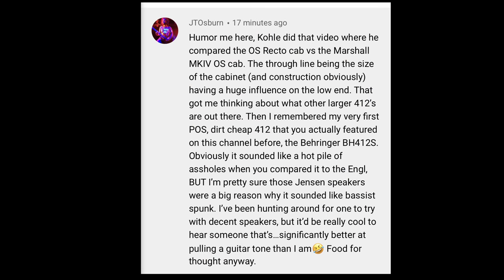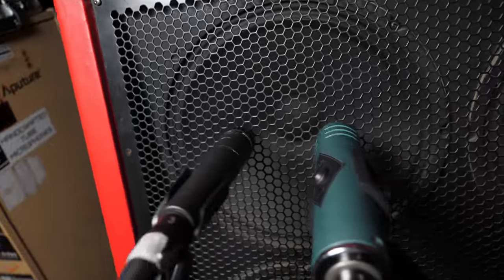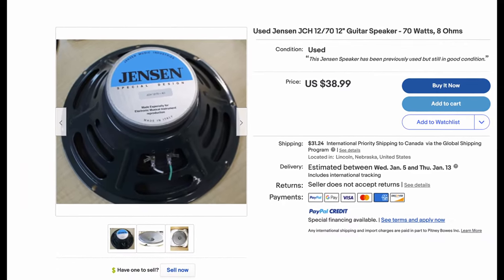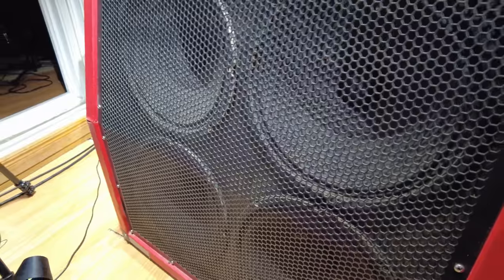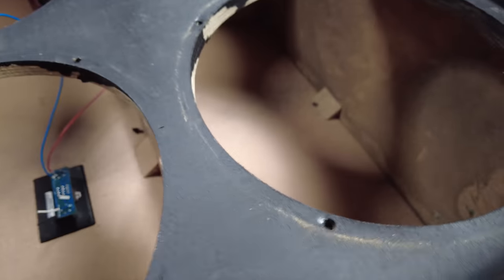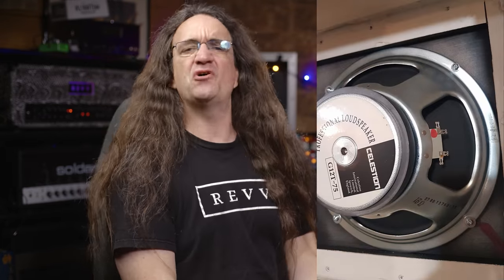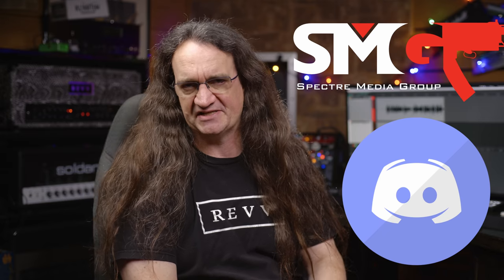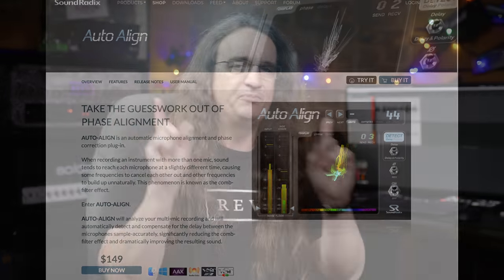We Upgraded the WORST Guitar Cabinet in the WORLD!!!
Do you have to drop a ton of money on a guitar cab to get an awesome tone? We found the crappiest one on Earth. .and gave it a serious upgrade.

0:00  The Quest for ULTIMATE TONE!
1:03 A Fan Suggestion
1:54 The world's CRAPPIEST cab!
2:26 Crap Cab in Action!
3:26 A Closer Look
5:22 Upgrading!
7:41 Upgrade in Action!
9:04 I can do BETTER!
10:09 My BEST Mix?
11:38 Cost Breakdown
12:25 OCD Mixing

Many thanks to Celestion Speakers for the recommendations!